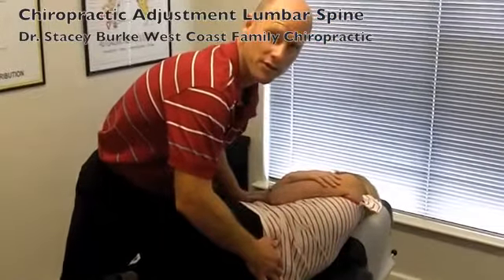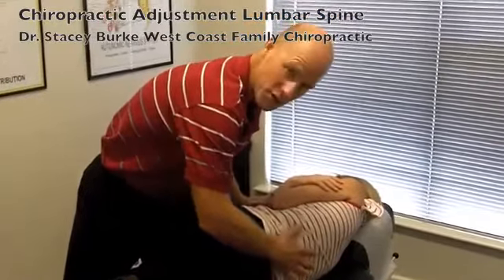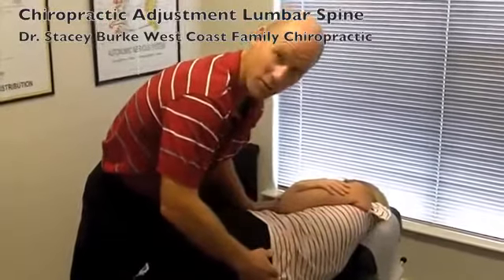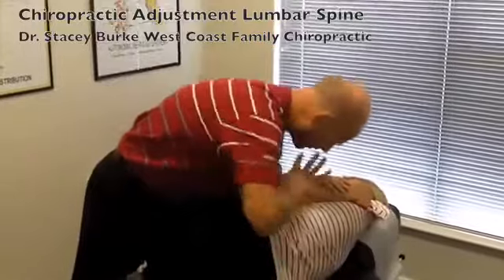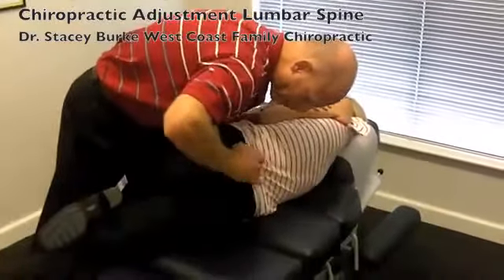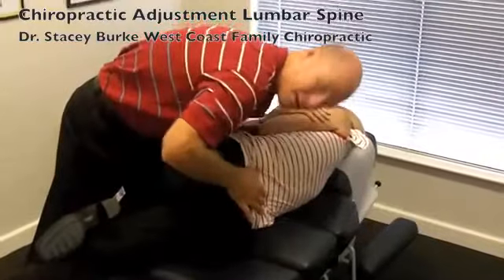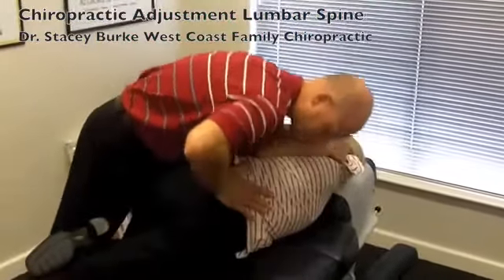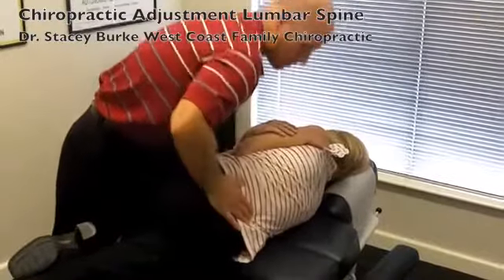Real Life Chiropractic Adjustment Lumbar Spine Perth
How spine adjustments are performed by the chiropractor in this free alternative medicine video.
Perth Chiropractor Stacey Burke of West Coast Family Chiropractic in Hillarys, demonstrates a chiropractic adjustment in the lumbar spine.